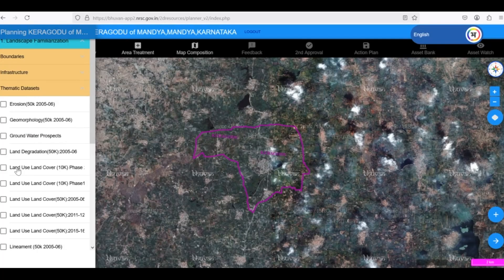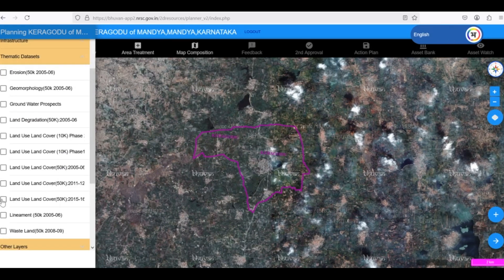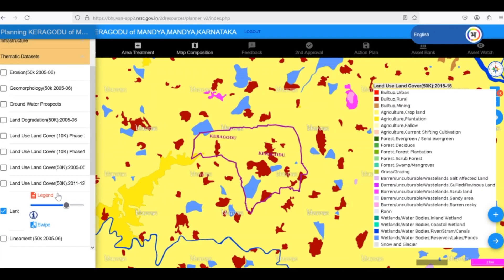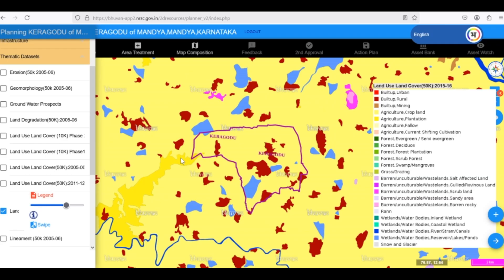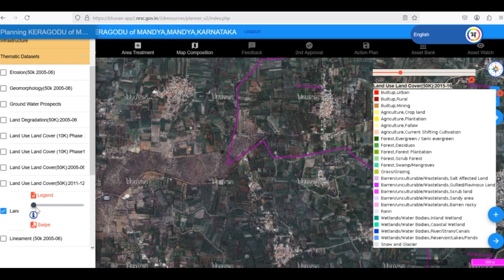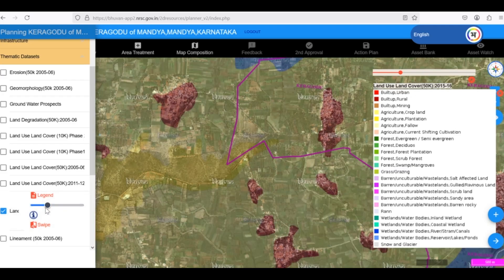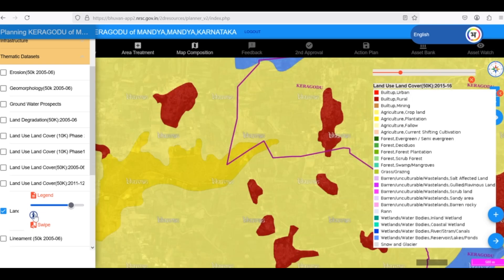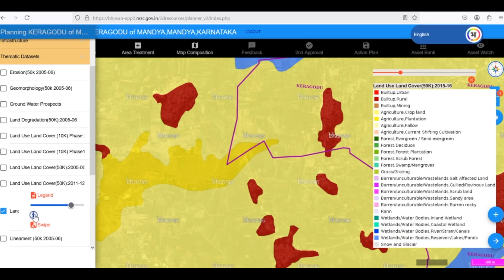Yuktdhara - 16. Familiarization Land Use Land Cover Thematics